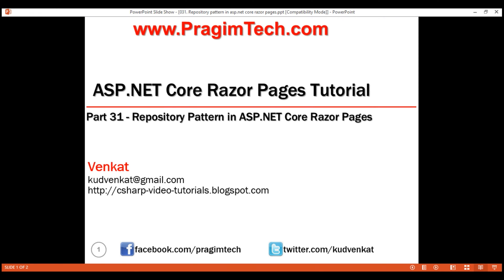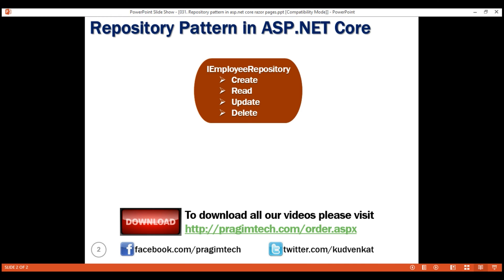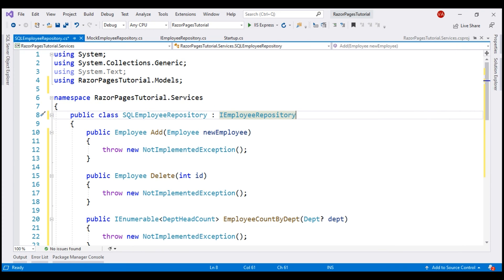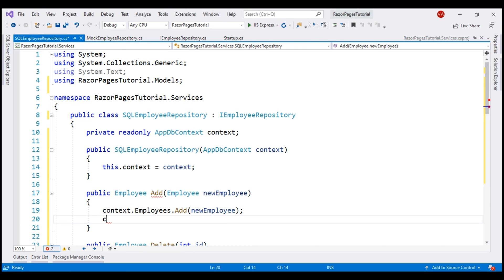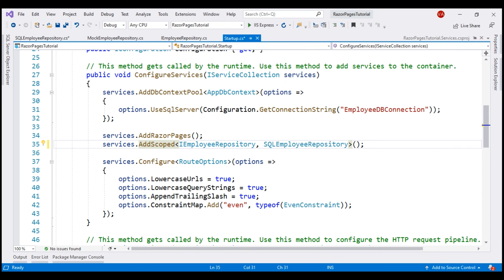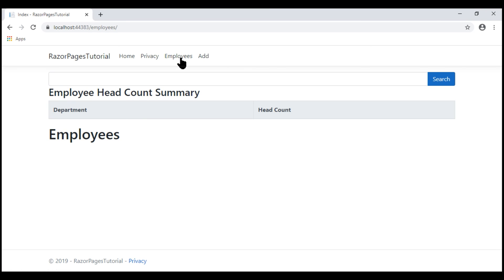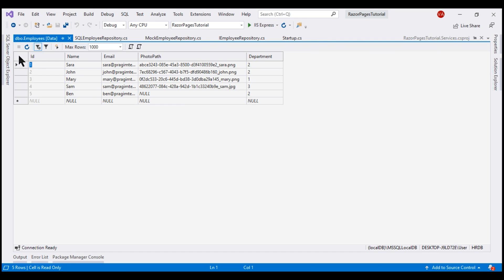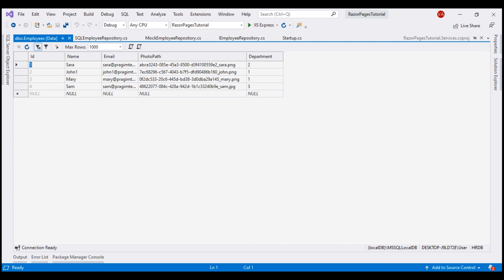Repository pattern in asp net core razor pages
What is Repository Pattern and it's benefits.
An example that uses repository pattern in asp.net core razor pages project